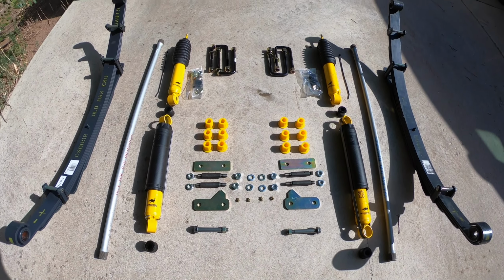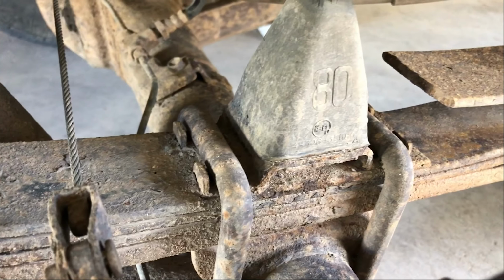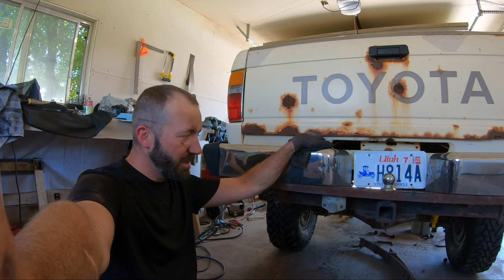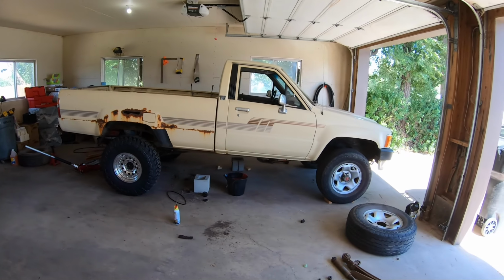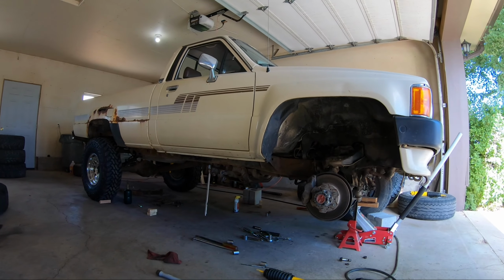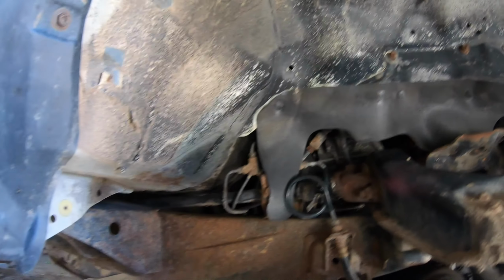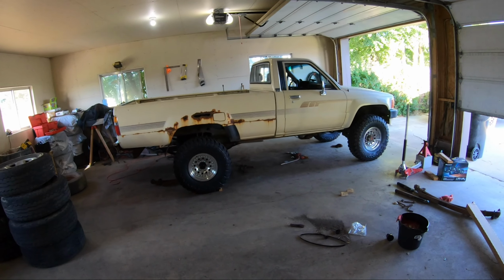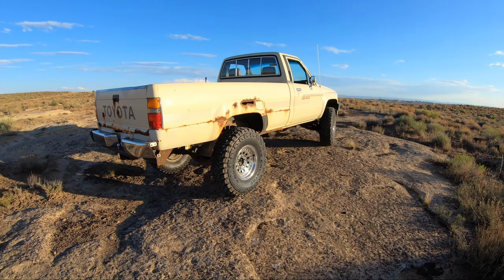OLD MAN EMU LIFT KIT INSTALL TOYOTA PICKUP | 1986 IFS Torsion Bars, Leaf Springs | Truck Build Pt. 2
TOYOTA PICKUP OLD MAN EMU LIFT KIT INSTALL | 1986 IFS Torsion Bars & Leaf Springs.

Get all your Toyota Parts @ Cruiser Outfitters in Sandy Utah! They ship anywhere and tell em Jeremy sent ya!